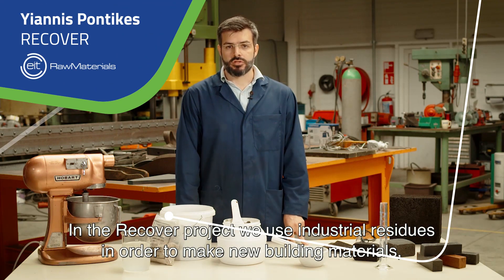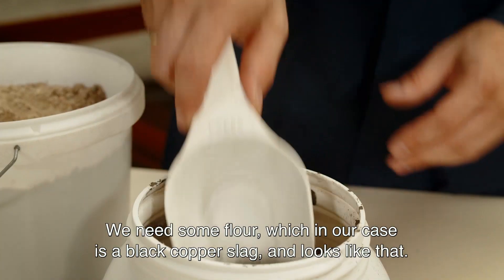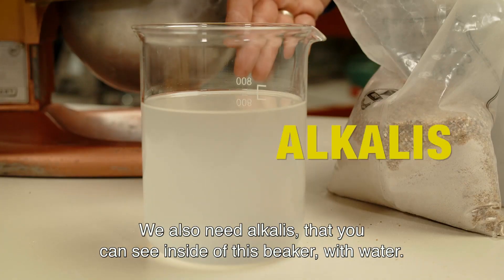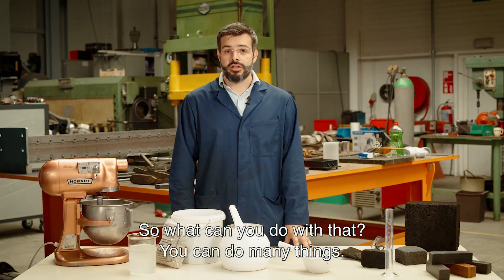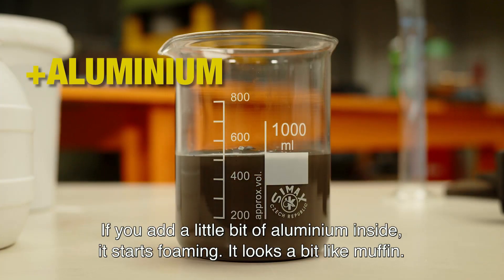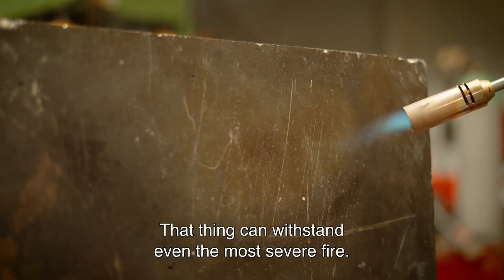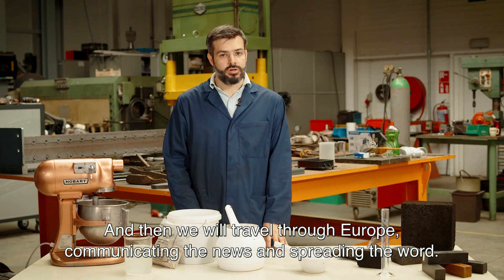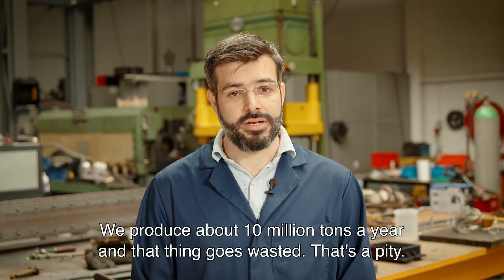Yiannis Pontikes - 2018 EIT Innovators Award nominee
Yiannis Pontikes, Associate Professor at KU Leuven, is one of the nominees for the 2018 EIT Innovators Award.

Find out more about the 2018 EIT Awards